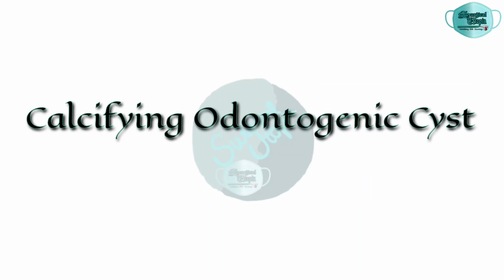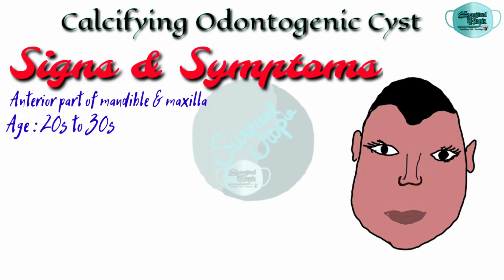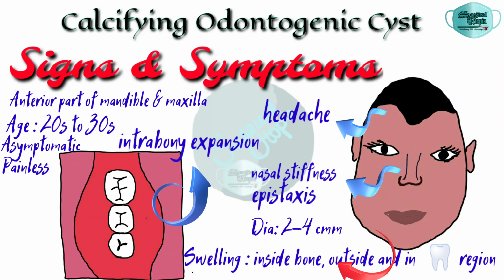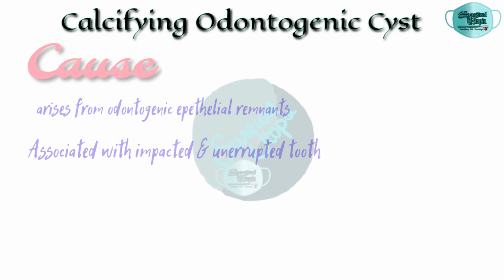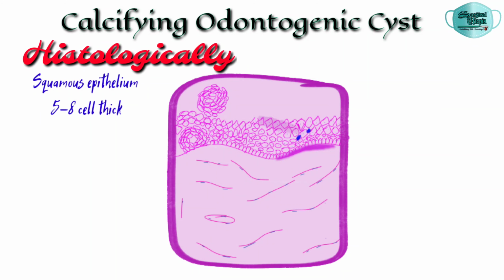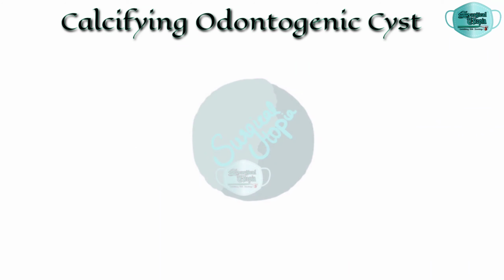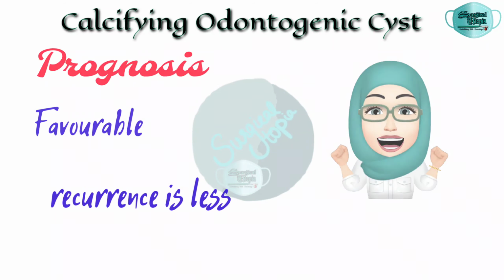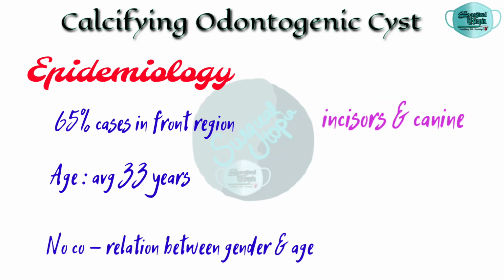CALCIFYING ODONTOGENIC CYST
HELLO FELLAS!!!
HOPE ALL OF YOU ARE DOING GREAT
 LETS LEARN CONCEPTUALLY...